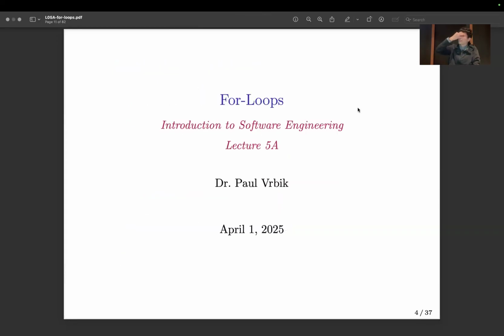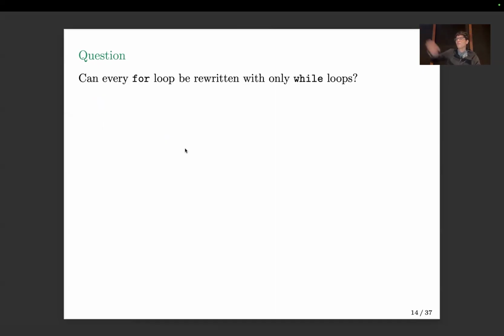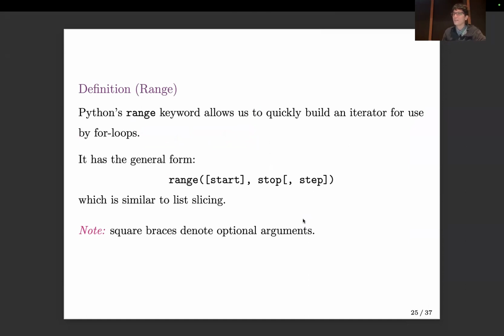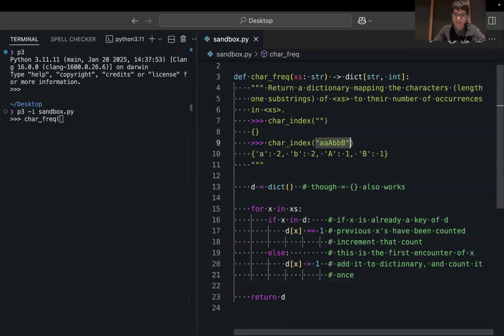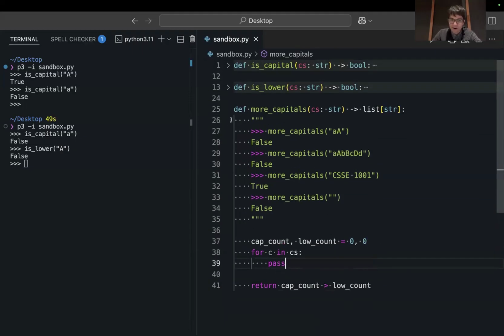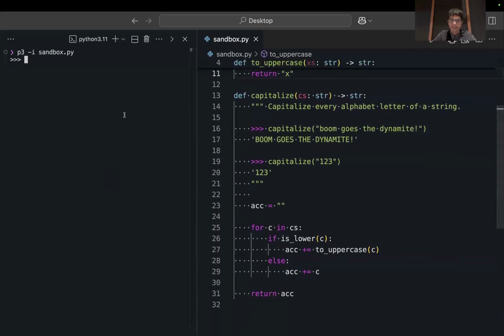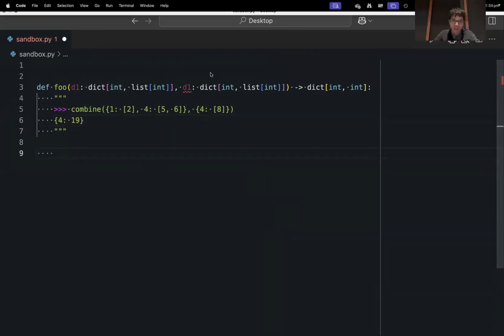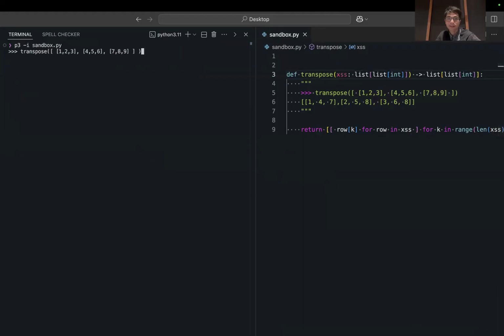CSSE1001-2025-S1-L06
For Loops, Comprehensions, and Practice